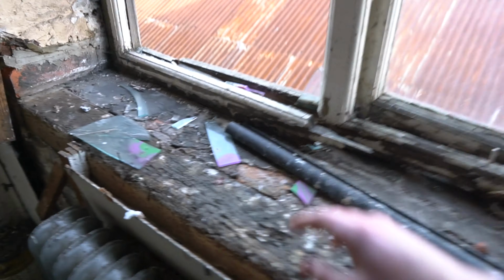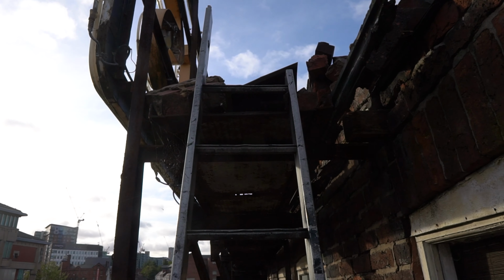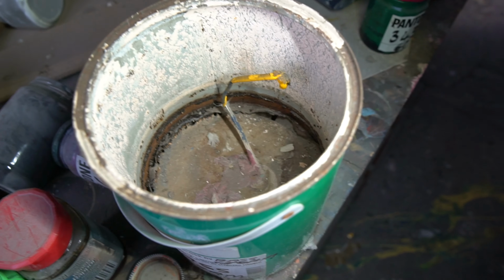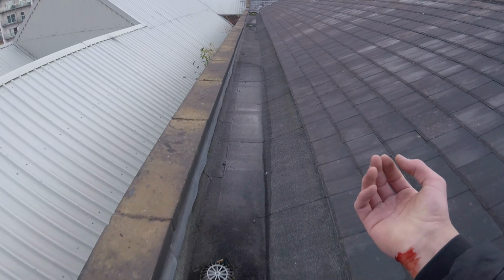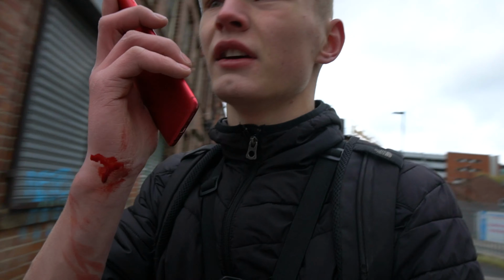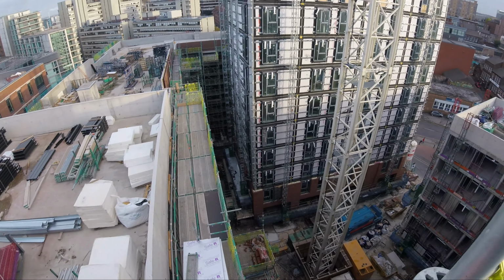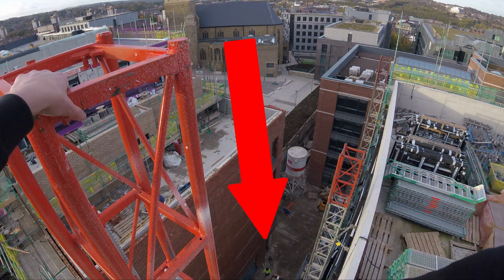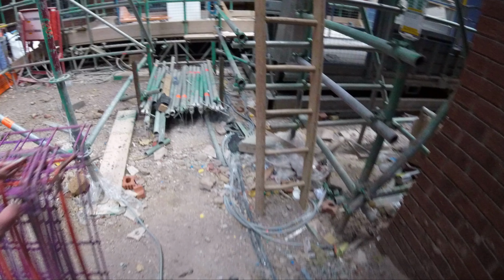CLIMBING THE BIGGEST CONSTRUCTION SITE IN SHEFFIELD + ABANDONED EXPLORING!!! (vlog 109 part 1)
I hope you enjoyed this video. I have tried really hard on this video and i'm really happy with how it turned out so I hope it was good enough for you guys. I'm sorry the video was uploaded a bit late bit I have spend 9 hours editing this today trying to get it out as fast as possible.